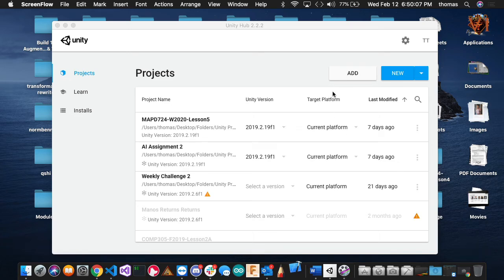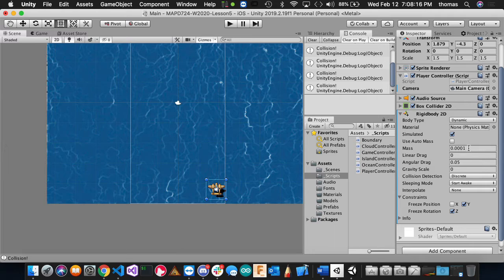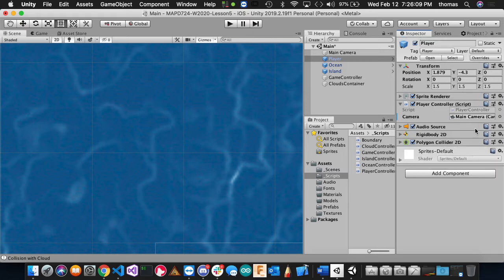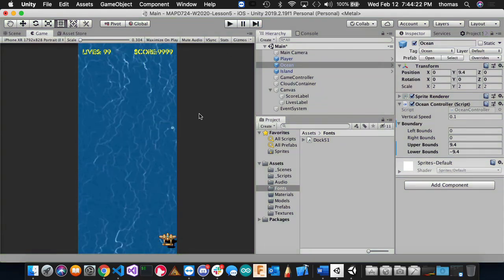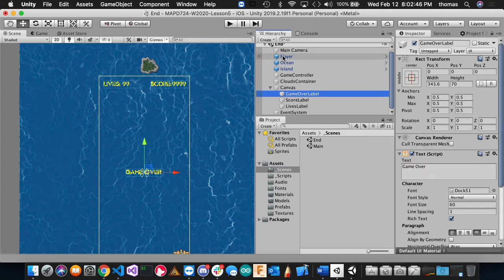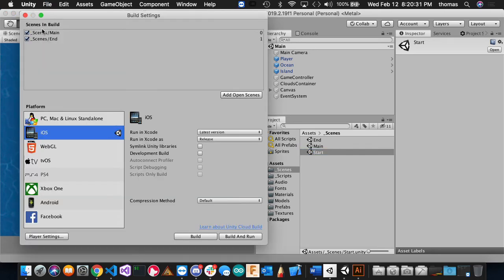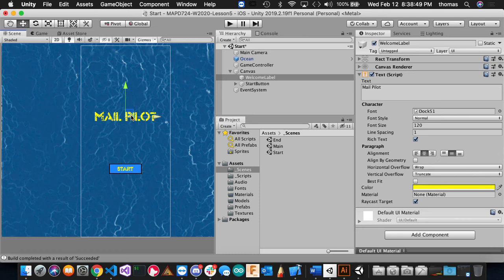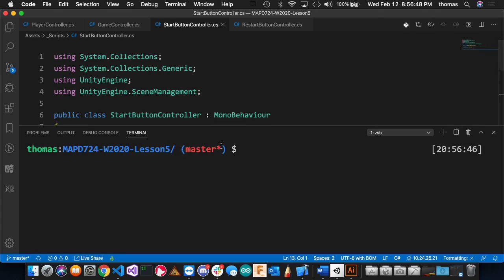MAPD724 - W2020 - Lesson 6 - Completing Mail Pilot iOS Build Unity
MAPD724 - W2020 - Advanced iOS - Lesson 6 - Completing Mail Pilot iOS Build Unity